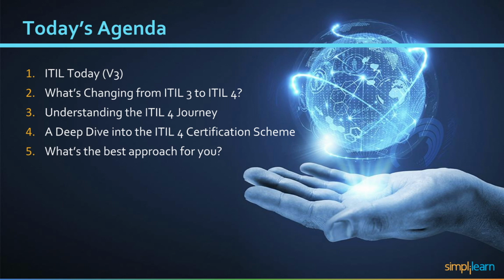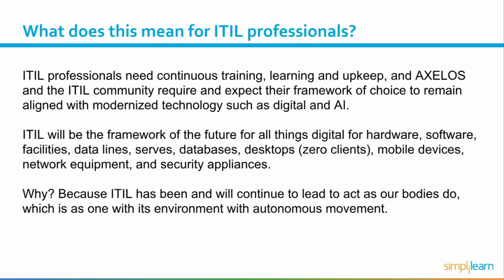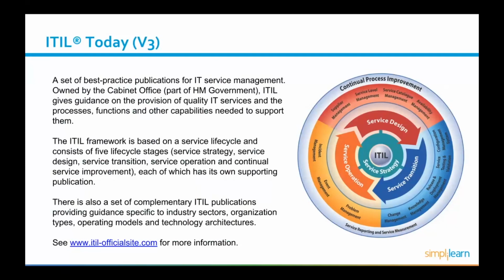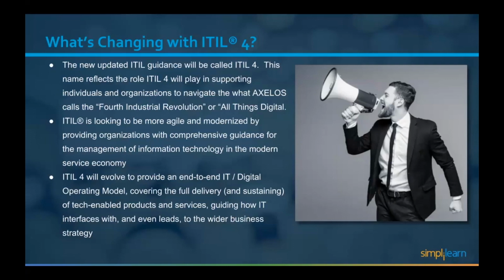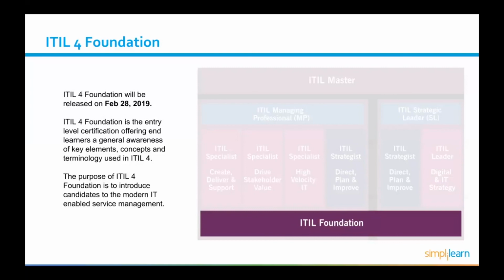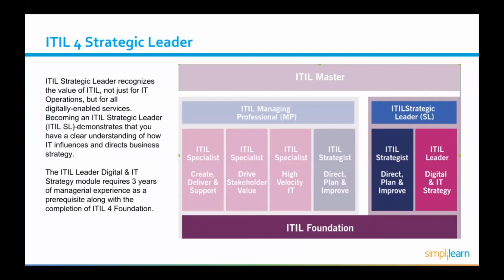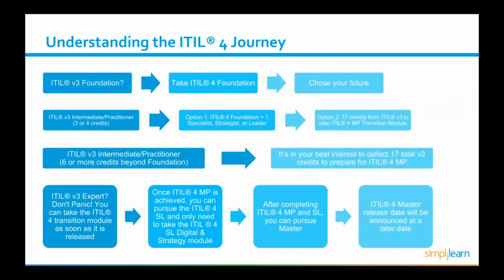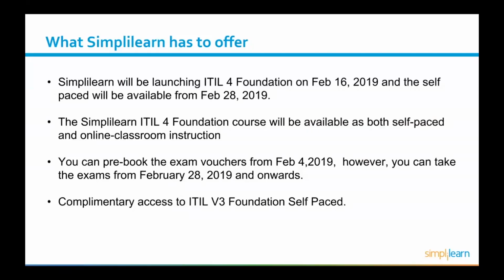The ITIL 4 Update - What You Need To Know! | Manuel Lloyd | Simplilearn Webinar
In this recorded webinar, ITIL expert Manuel Lloyd discusses what you need to know about the upcoming ITIL 4 update. The first major update since 2007 is significantly affecting I.T. Infrastructure Library, AXELOS's popular framework of best practices for delivering IT services.